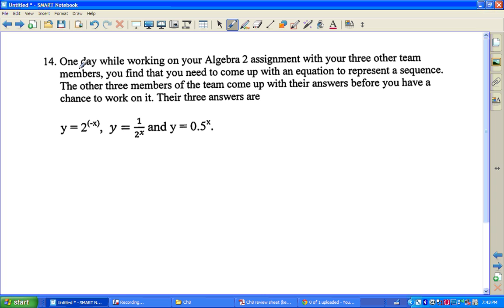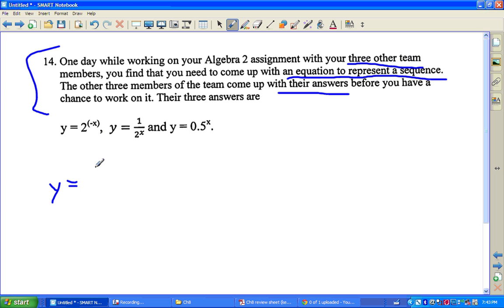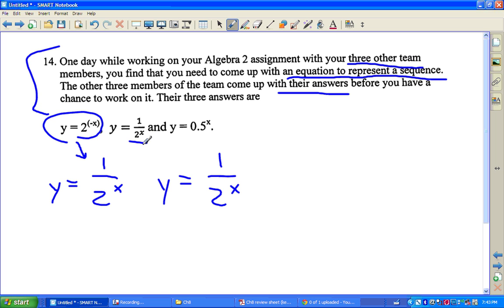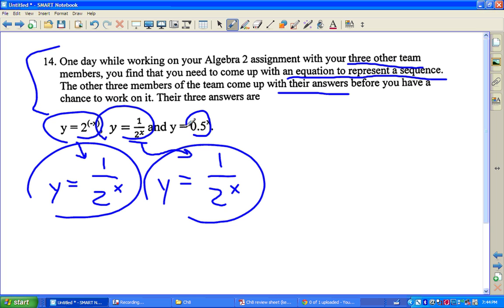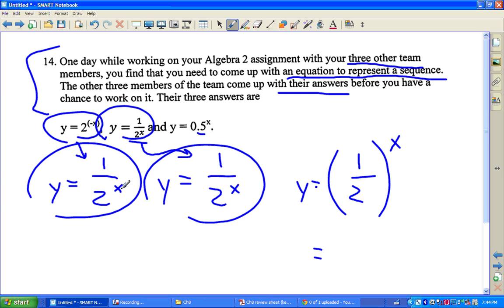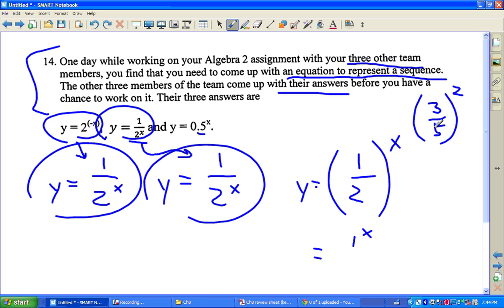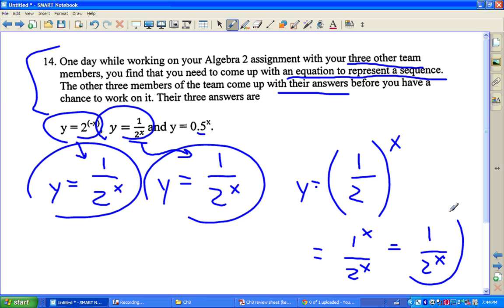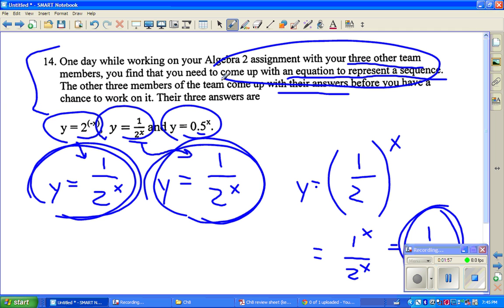3 different ways with same answer